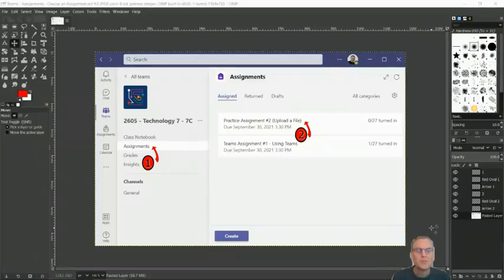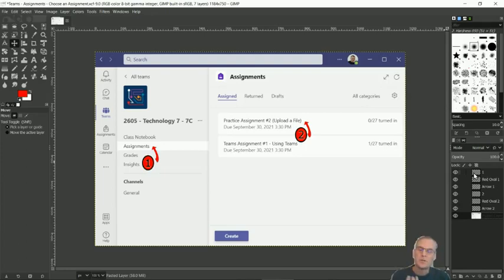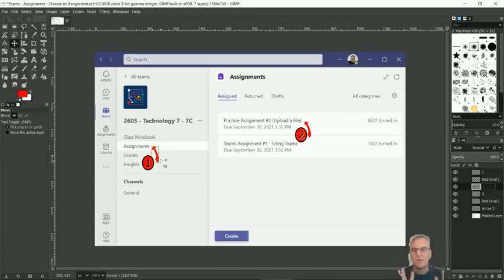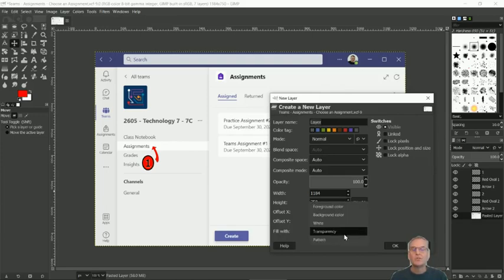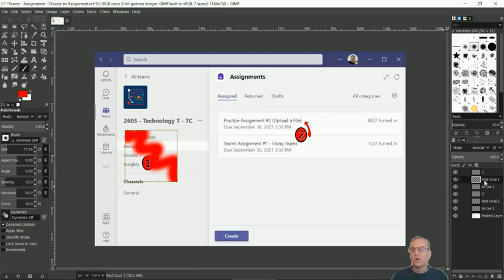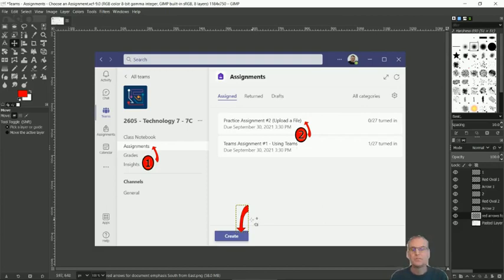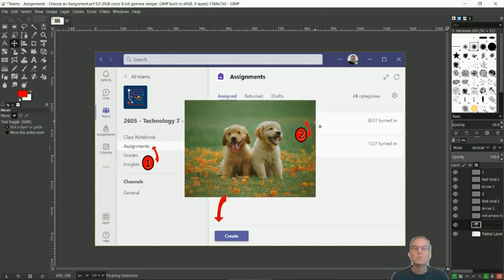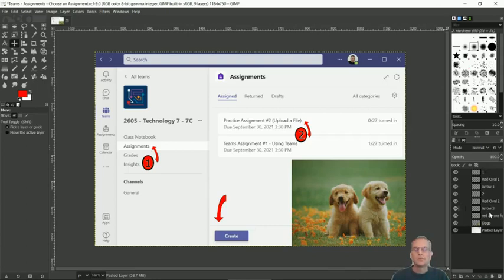GIMP 06 - Layers - Visible or invisible, Group, Move up and down, Add new, Copy-Paste (Floating)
In this video, students will learn to:
- make a layer visible or invisible
- group layers to move together easily
- move layers up and down (stacked on top of each other)
- draw inside an existing layer
- add a new layer using drag-and-drop for a file you already have
- add a new layer using copy-and-paste from the Internet (Floating!!!)
- change a "Floating Selection - Pasted Layer" into it's own layer using the green New Layer button (so it doesn't destroy part of the layer below)
- delete a layer